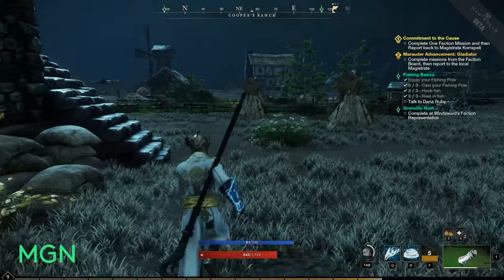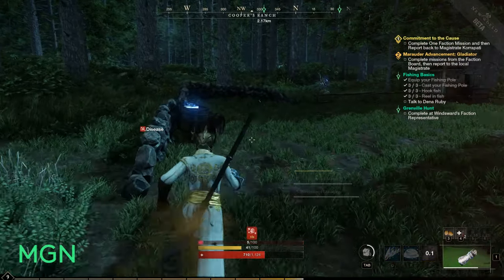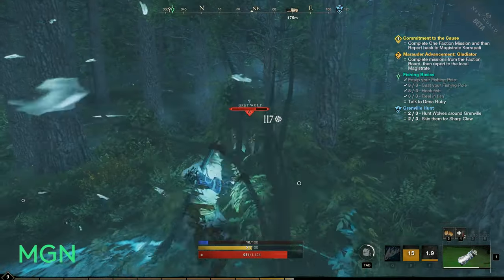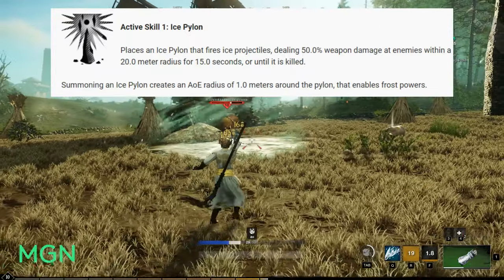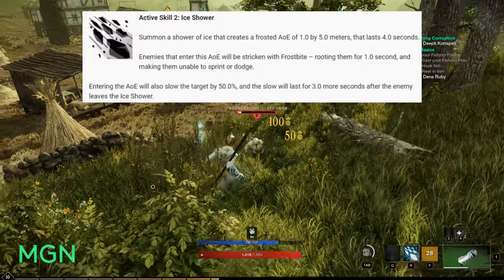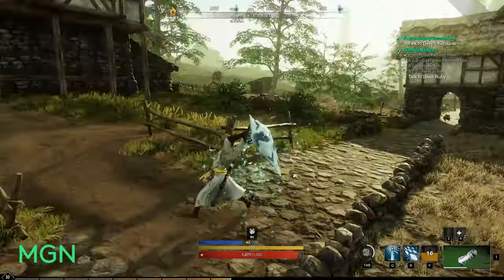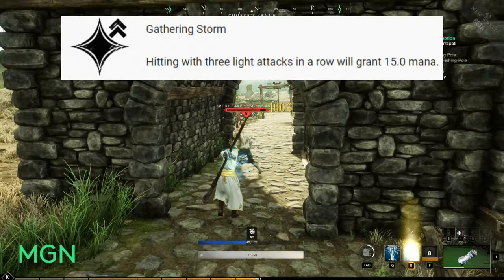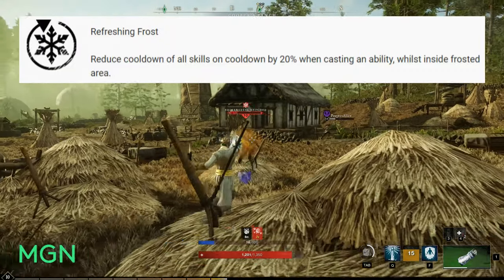New World Weapon Mastery Guide Part 3 – Ice Gauntlet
▼ Read it on MGN

Luke checks out the Ice Gauntlet mastery from Amazon's new MMO in New World, and helps plan out your supersuit frozone characters!